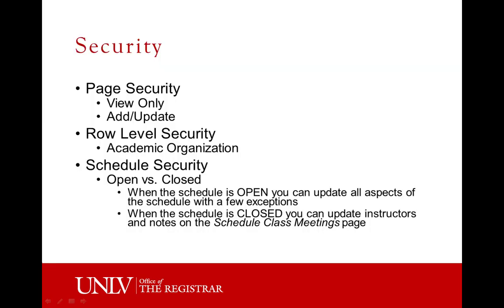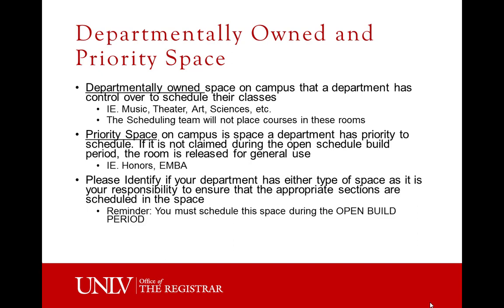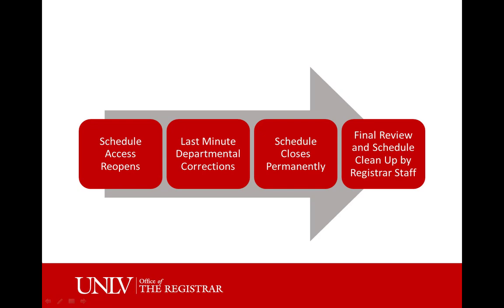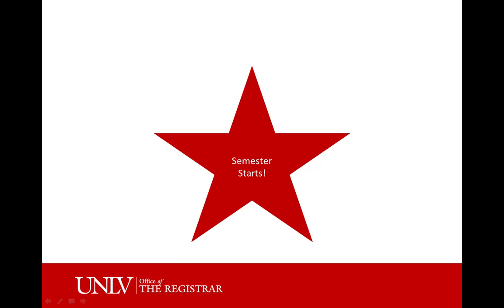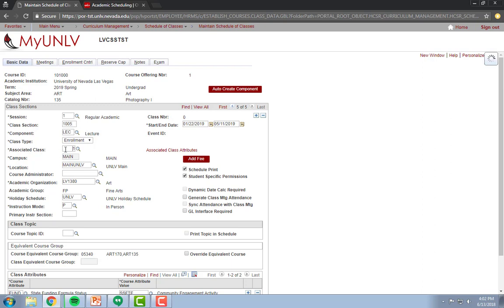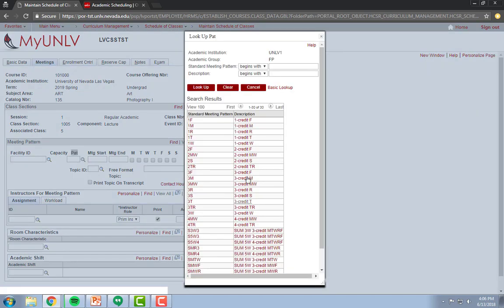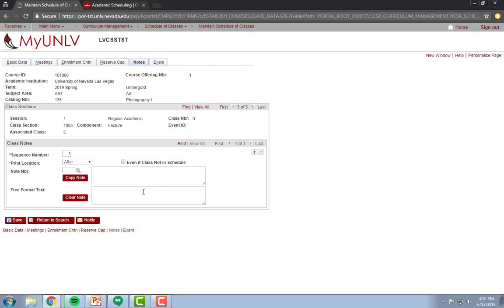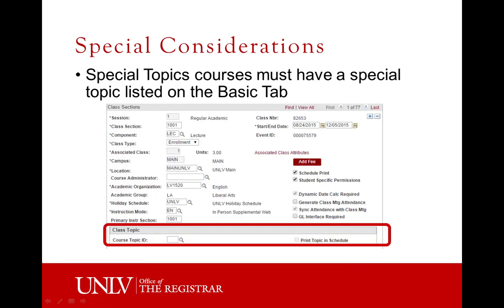Scheduling Basics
Scheduling Basics Training. This training satisfies the security requirement for access to scheduling pages in MyUNLV